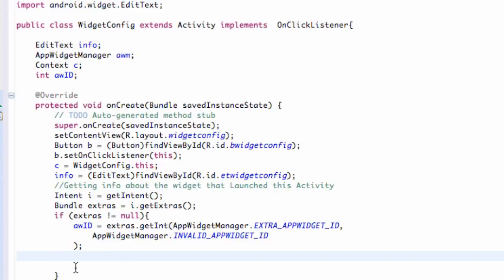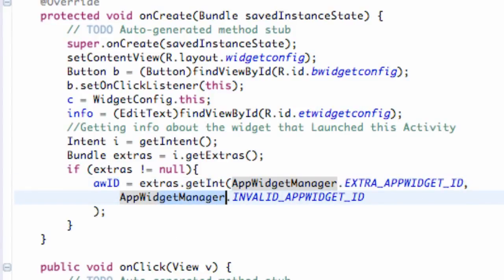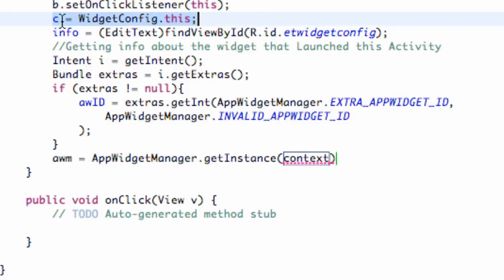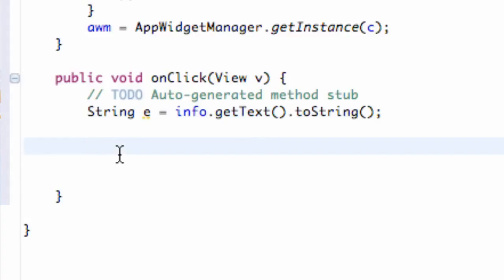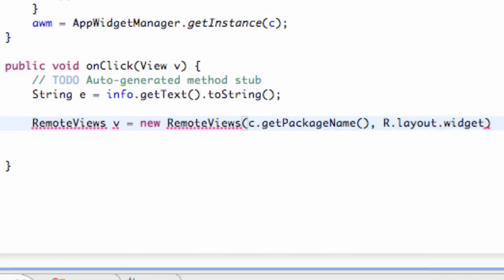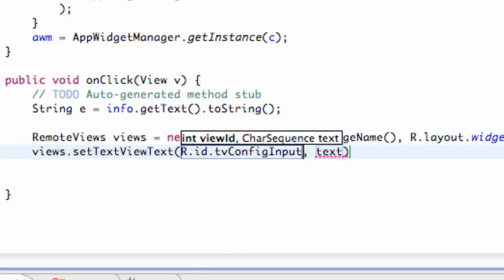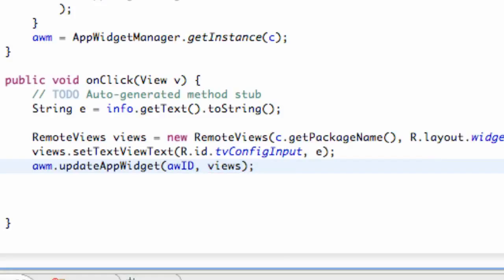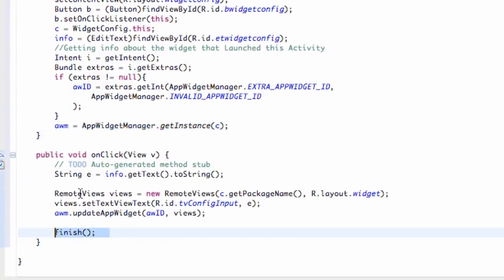Android Developing Applications Tutorial 166 Relating Context with the Widget Manager